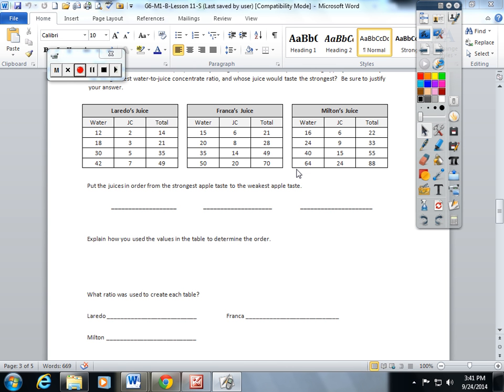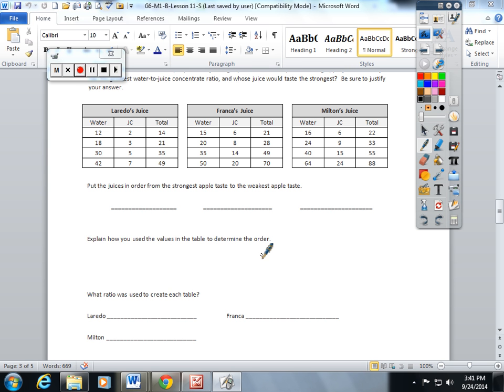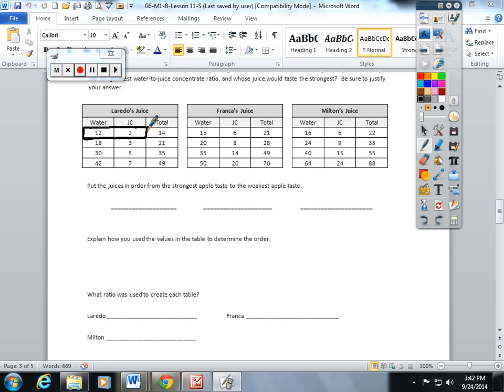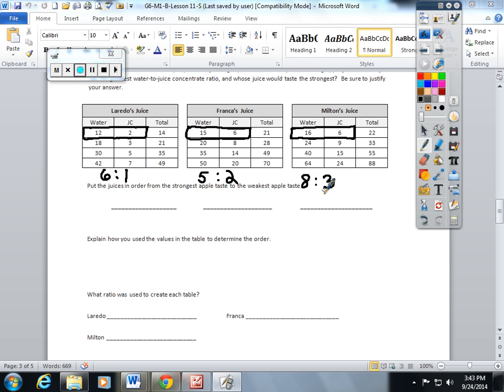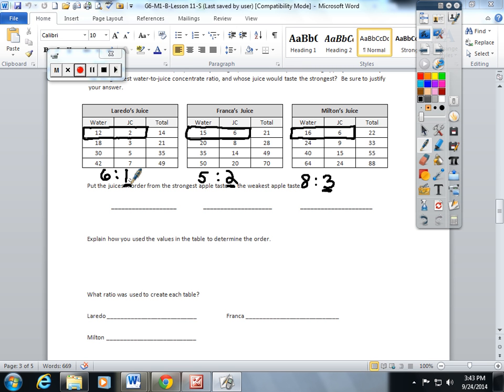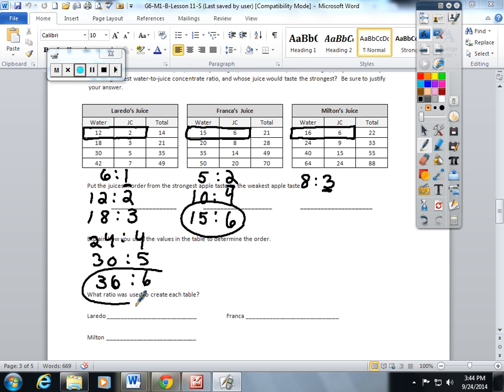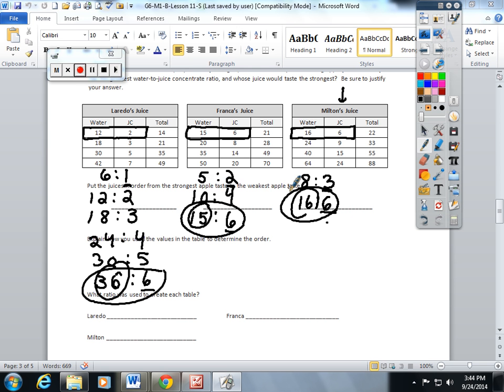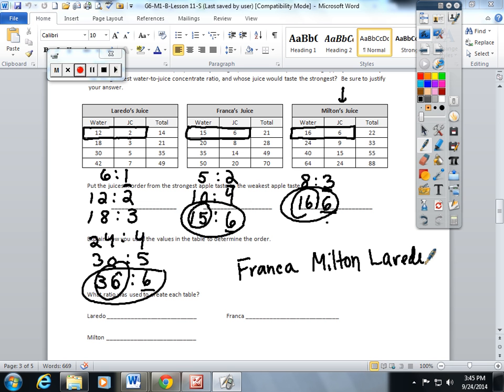Lesson 11 Comparing Ratios Using Tables Part II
6th Grade Common Core NYS Lesson 11: Comparing Ratios Using Ratio Tables Module 1